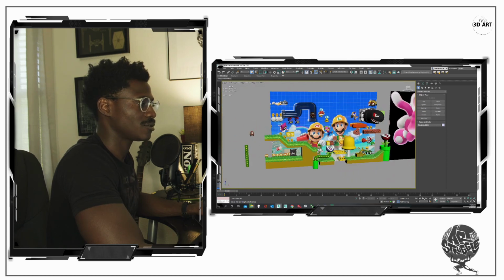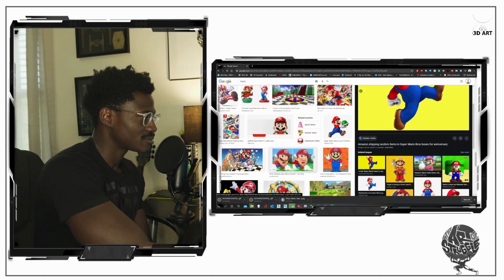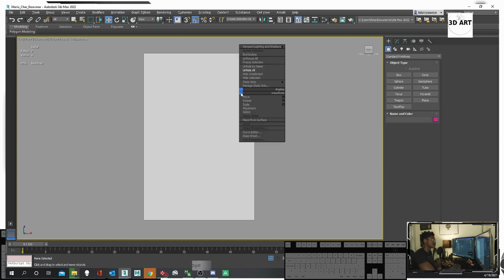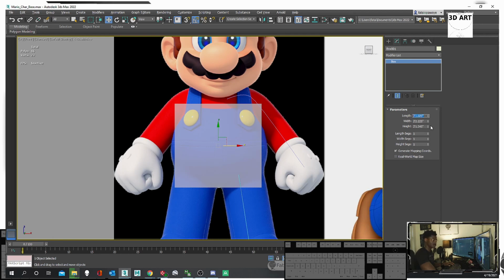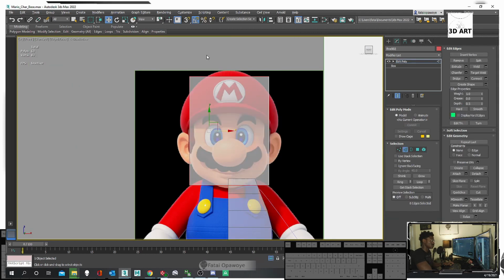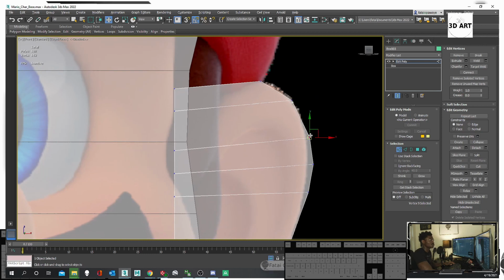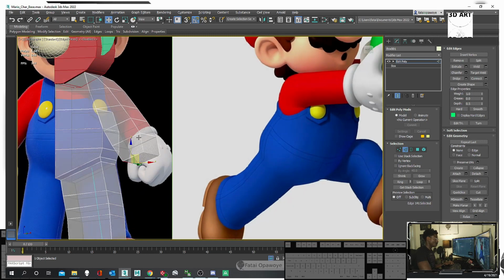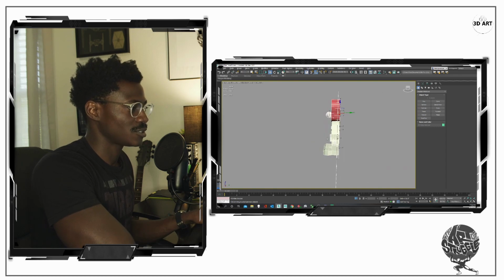Modeling Mario Blocking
Learn how to model Mario in 3ds Max 2022 with a college professor.